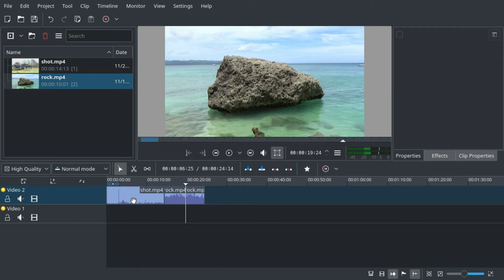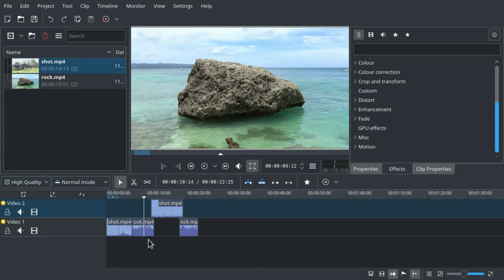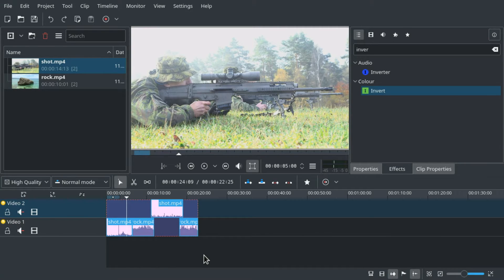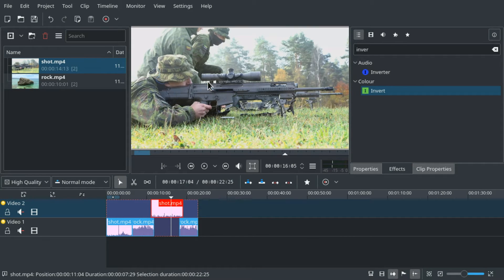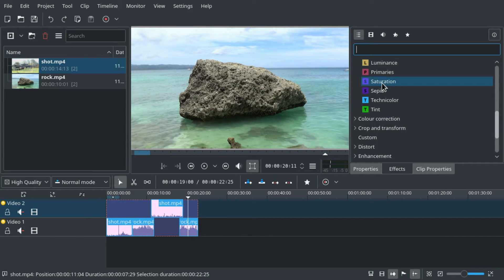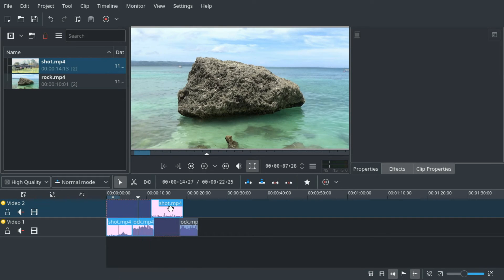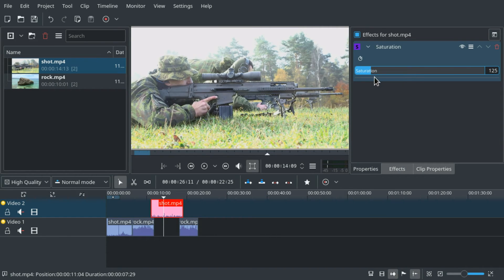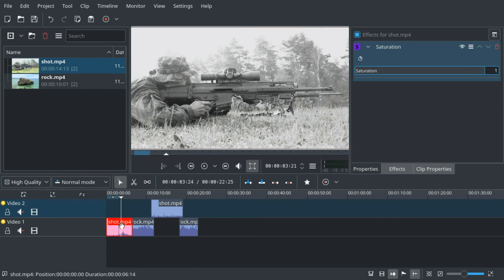Kdenlive Copy Effect To Multiple Clips Tutorial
Apply effects to many video clips and keep the settings too!

You can work much faster with multiple effects if you know how to apply one effect like "Mute" to all video clips that should be muted or how to duplicate one effect - for example Pan and Zoom - with the exact same parameters to different clips on various layers. This video guide shows how to do this with minimal time effort.